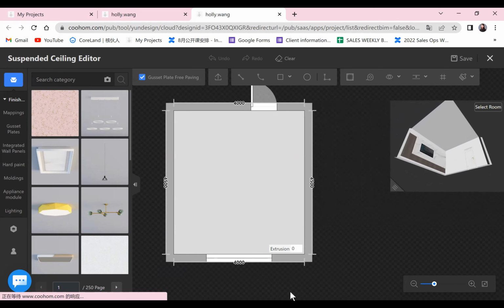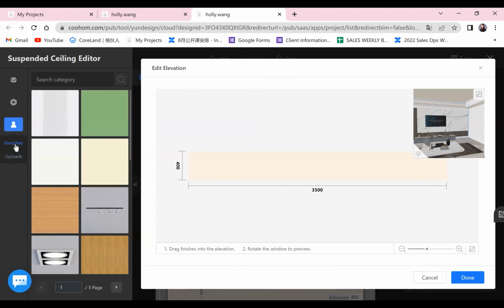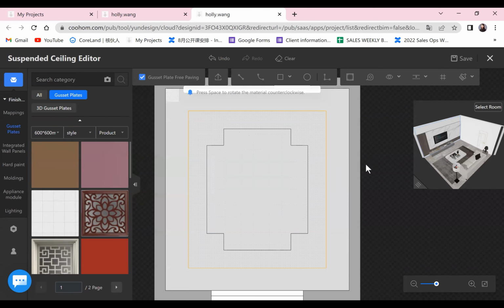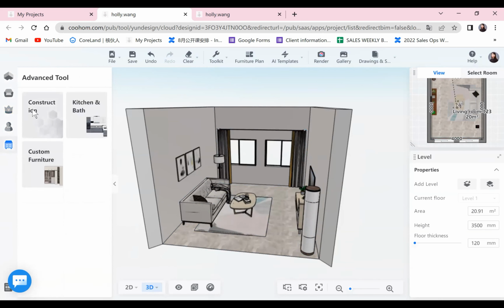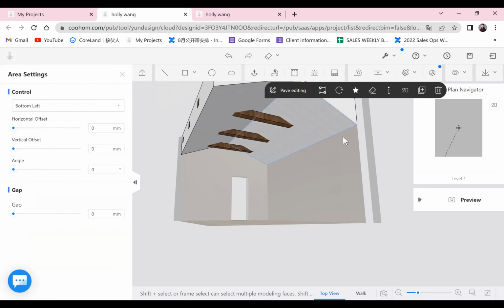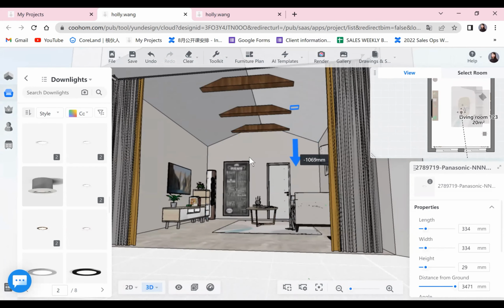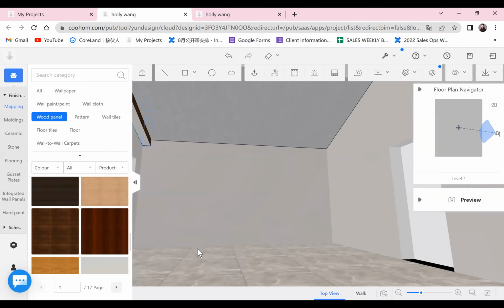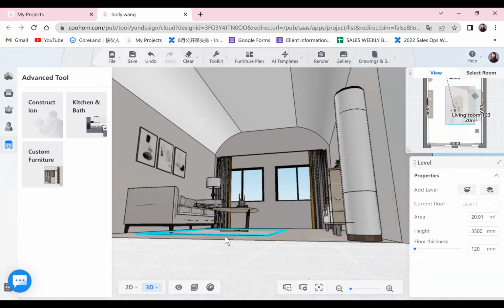Webinar - Coohom Advanced - How to Design Ceilings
This video tutorial explains how to design and draw customized ceilings in Coohom, hosted by Coohom Design Tool Expert, Holly.